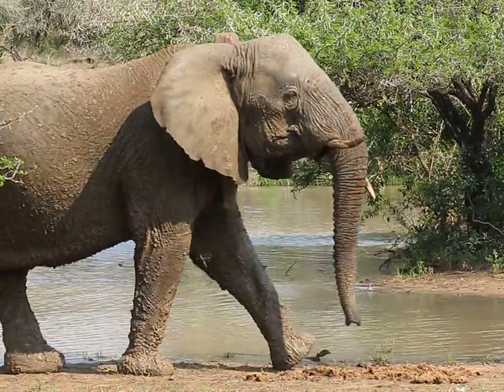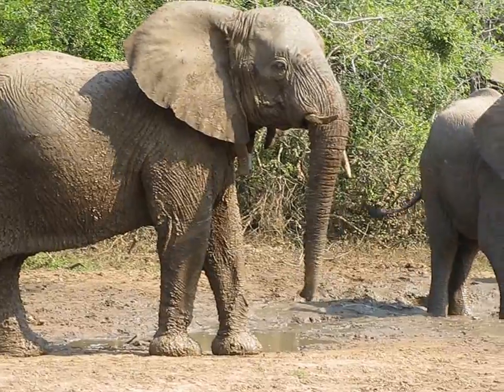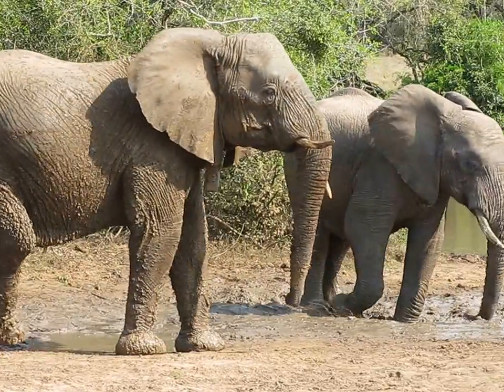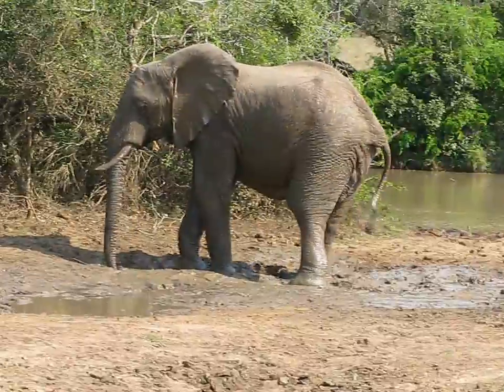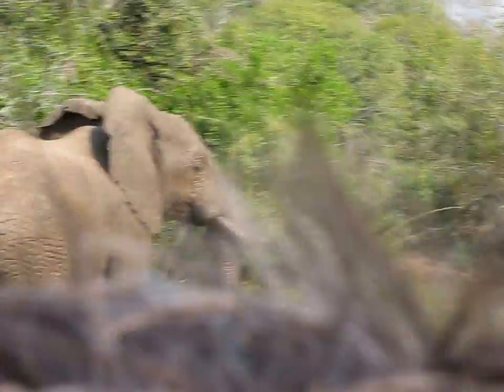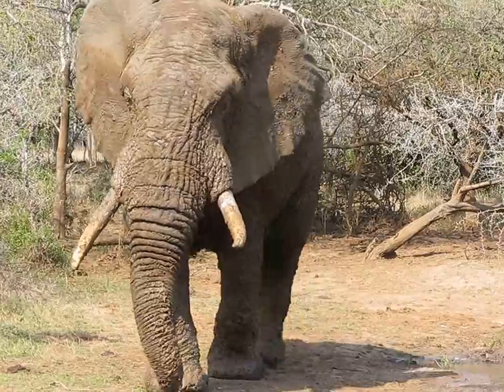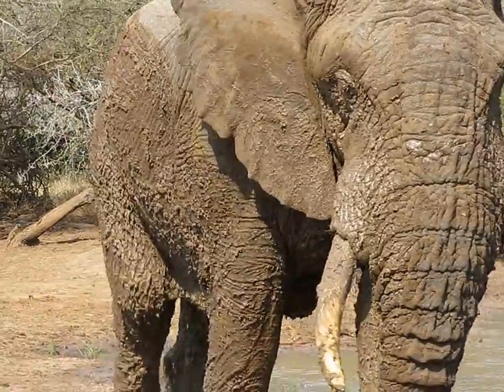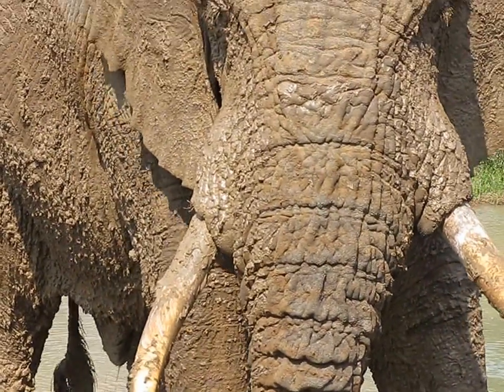Elephants in Phinda Game Reserve, South Africa